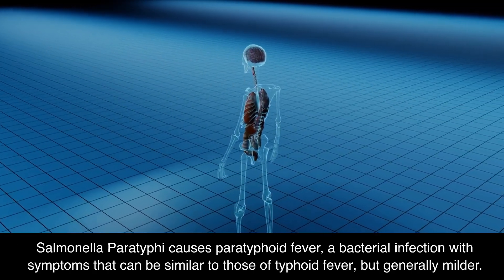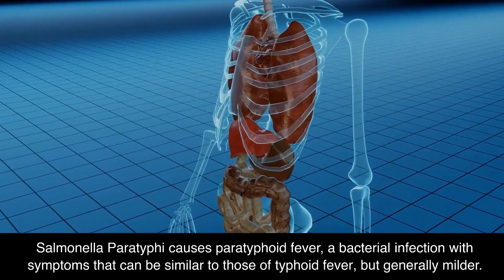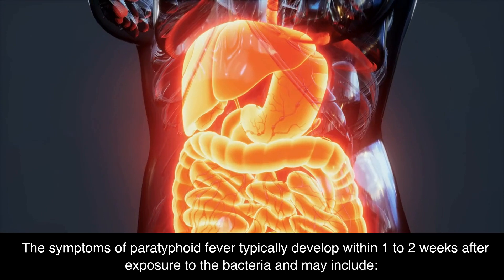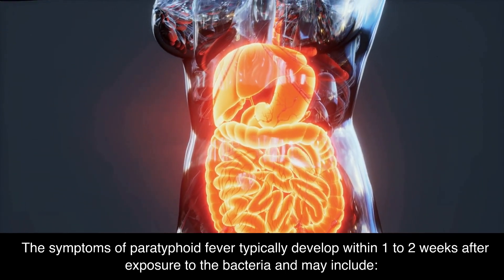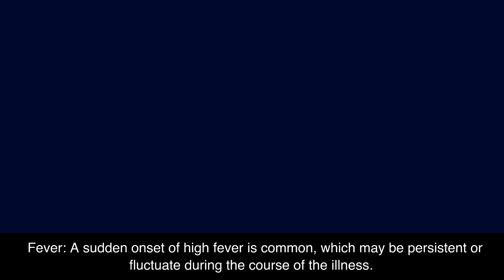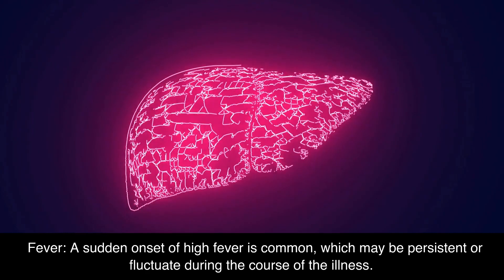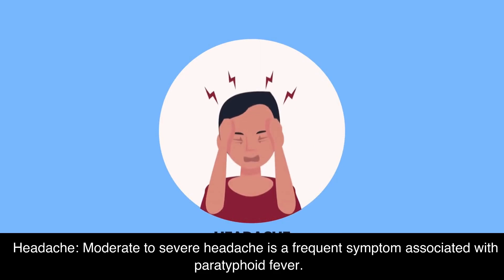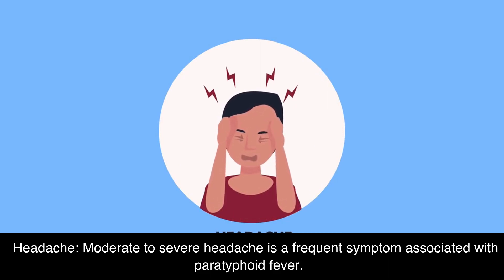Salmonella Paratyphi Information (🔬Tier.2 Infectious Disease)